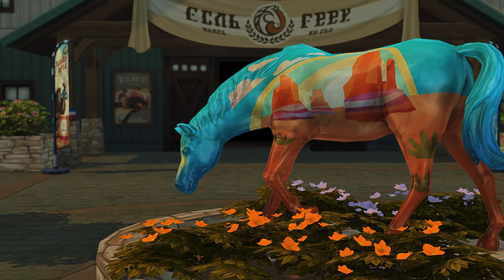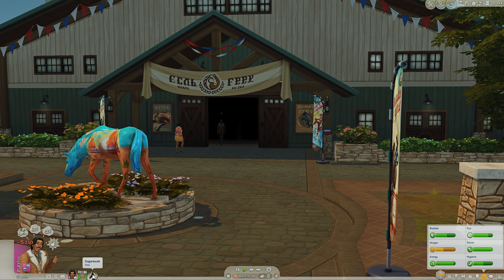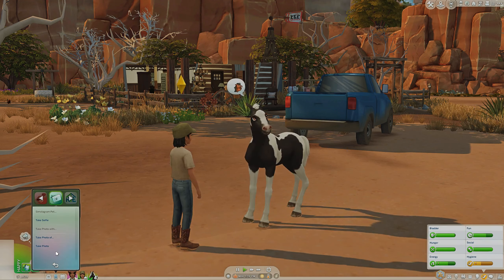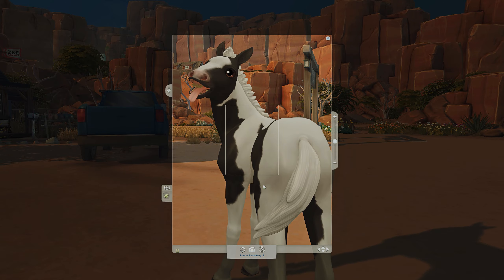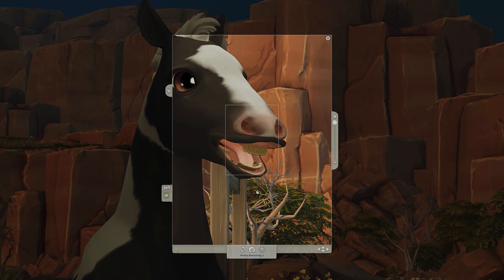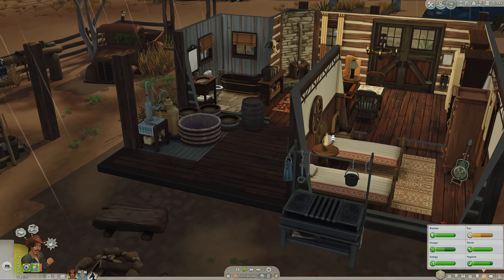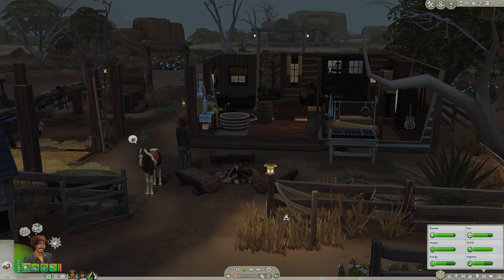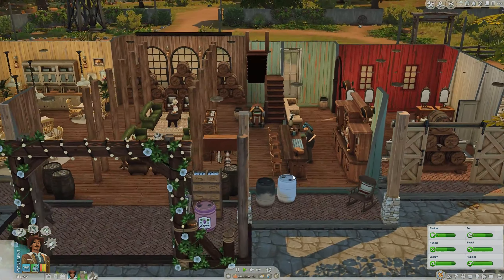Responsibility | Kin : a sims 4 horse ranch let's play{Ep. 2}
𝘞𝘩𝘪𝘭𝘦 𝘈𝘪𝘭𝘪 𝘪𝘴 𝘢𝘸𝘢𝘺 𝘢𝘵 𝘴𝘤𝘩𝘰𝘰𝘭, 𝘌𝘭𝘪 𝘥𝘦𝘤𝘪𝘥𝘦𝘴 𝘵𝘰 𝘩𝘦𝘢𝘥 𝘪𝘯𝘵𝘰 𝘵𝘰𝘸𝘯 𝘵𝘰 𝘴𝘦𝘦 𝘸𝘩𝘢𝘵 𝘩𝘰𝘳𝘴𝘦𝘴 𝘢𝘳𝘦 𝘢𝘷𝘢𝘪𝘭𝘢𝘣𝘭𝘦. 𝘏𝘦 𝘣𝘦𝘭𝘪𝘦𝘷𝘦𝘴 𝘵𝘩𝘢𝘵 𝘩𝘢𝘷𝘪𝘯𝘨 𝘵𝘩𝘪𝘴 𝘯𝘦𝘸 𝘢𝘥𝘥𝘪𝘵𝘪𝘰𝘯 𝘵𝘰 𝘵𝘩𝘦 𝘧𝘢𝘮𝘪𝘭𝘺 𝘸𝘪𝘭𝘭 𝘯𝘰𝘵 𝘰𝘯𝘭𝘺 𝘱𝘳𝘰𝘷𝘪𝘥𝘦 𝘈𝘪𝘭𝘪 𝘸𝘪𝘵𝘩 𝘦𝘮𝘰𝘵𝘪𝘰𝘯𝘢𝘭 𝘴𝘶𝘱𝘱𝘰𝘳𝘵 𝘣𝘶𝘵 𝘢𝘭𝘴𝘰 𝘵𝘩𝘦 𝘰𝘱𝘱𝘰𝘳𝘵𝘶𝘯𝘪𝘵𝘺 𝘵𝘰 𝘭𝘦𝘢𝘳𝘯 𝘢𝘣𝘰𝘶𝘵 𝘵𝘩𝘦 𝘳𝘦𝘴𝘱𝘰𝘯𝘴𝘪𝘣𝘪𝘭𝘪𝘵𝘪𝘦𝘴 𝘰𝘧 𝘵𝘩𝘦 𝘳𝘢𝘯𝘤𝘩.

₊ 𝘉𝘶𝘪𝘭𝘥𝘴 𝘜𝘴𝘦𝘥 ₊
𝘙𝘢𝘮𝘴𝘩𝘢𝘤𝘬𝘭𝘦 𝘙𝘪𝘥𝘨𝘦 | 𝘎𝘢𝘭𝘭𝘦𝘳𝘺 𝘐𝘋: 𝘦𝘮𝘮𝘢𝘳𝘪𝘦𝘣𝘶𝘪𝘭𝘥𝘴 {𝘮𝘢𝘪𝘯 𝘩𝘰𝘶𝘴𝘦}
𝘛𝘩𝘦 𝘖𝘢𝘬 𝘉𝘢𝘳𝘳𝘦𝘭 | 𝘎𝘢𝘭𝘭𝘦𝘳𝘺 𝘐𝘋: 𝘱𝘦𝘢𝘤𝘦𝘮𝘢𝘬𝘦𝘳_𝘪𝘤 {𝘵𝘰𝘸𝘯 𝘣𝘢𝘳}

Quiet before the Tempest by Across The Great Valley {𝘪𝘯𝘵𝘳𝘰 & 𝘰𝘶𝘵𝘳𝘰}